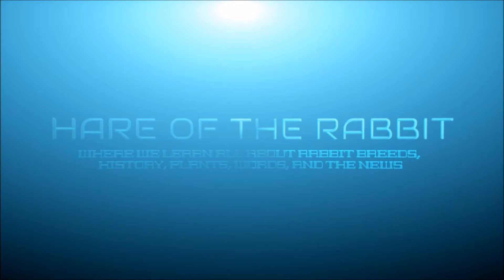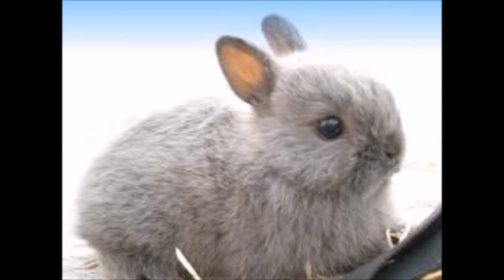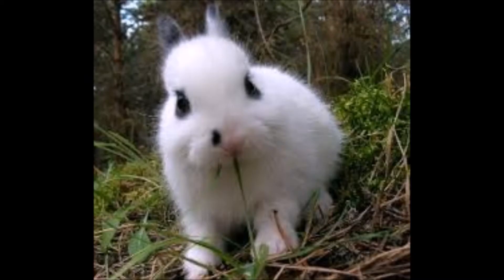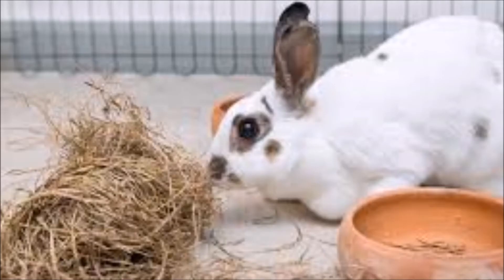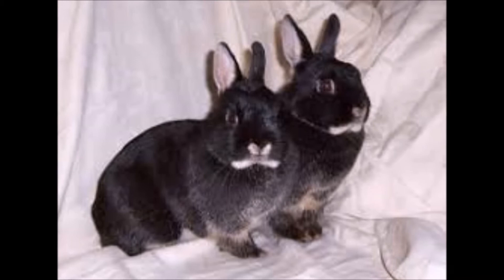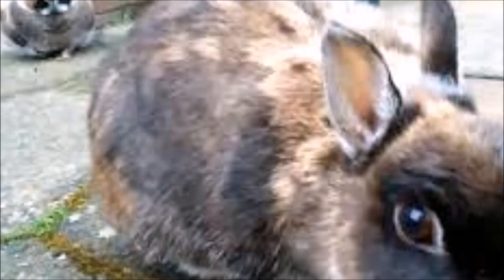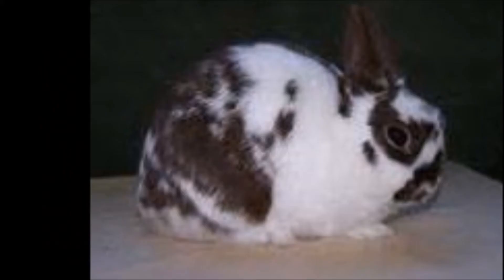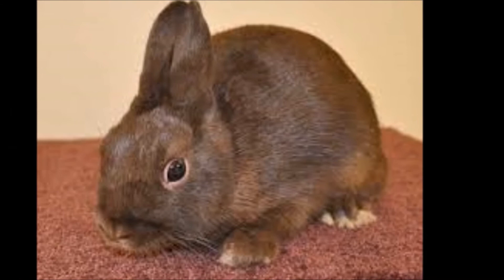Polish Rabbit Breed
This breed is know as the "Little Aristocrat" as this is a regal little rabbit breed.  I found a lot of helpful information about the Polish Rabbit Breed on the American Polish Rabbit Club or APRC website, which we have a link to in the show notes.  The Polish Rabbit is a dwarf breed of domestic rabbit, most often bred by fanciers and commonly exhibited in rabbit shows.
Learn more about Rabbit Breeds, history, superstations, news, folk tales, and pop culture.  Discover cool facts, Rabbit Care, resources and Rabbit Breed Info at the
you can also support the podcast, and help keep the lights on, whenever you use Amazon through the link at Hare of the Rabbit on the support the podcast page. It will not cost you anything extra, and I can not see who purchased what.